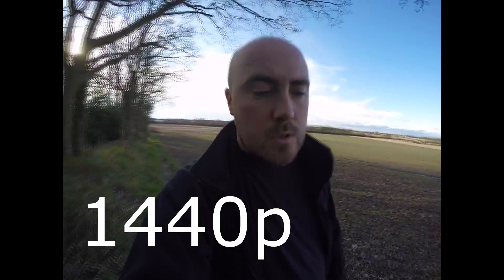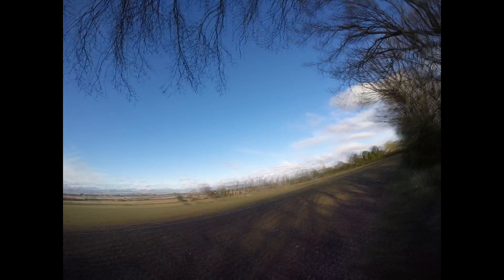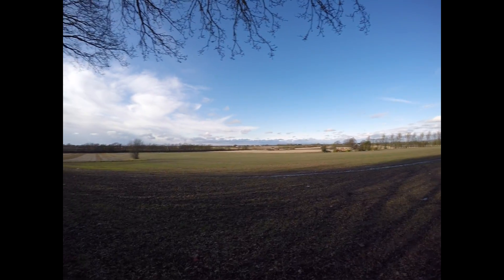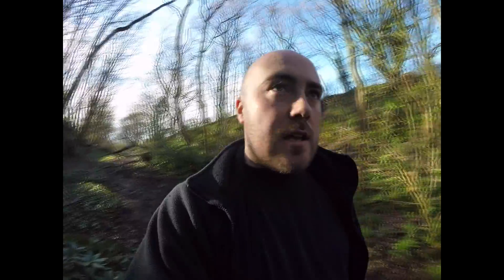1440 vs 2.7k Test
Testing some 1440p footage vs the 2.7k options within my GoPro Hero 4 Silver. I mistakenly thought the 1440p was a higher resolution - it's not - just more shot in frame which ends up in 4:3 aspect ratio. I don't know how to stretch it to fill the frame post render - maybe someone can point me in the right direction? I think the 2.7k is noticeably sharper. Please let me know your thoughts ? I converted the GoPro .mp4 files to AVI Cineform Codec within GoPro studio and I think this results in some quality loss - I don't know why and we shouldn't have to lose quality just so our editing software can cope. My Vegas Pro struggles and lags badly previewing .mp4 files. ProTune was turned on which forces the camera to record at 45mbs data rate. I will film our next video entirely in 2.7k but my new QUAD CORE laptop with 8GB ram took 50 minutes to render this short video ! Help !!! I did set the video to render average data rate to 20mbs though which may have increased the times. Anyhow, enough technical jargon !!! See you on the next (outoor) video !